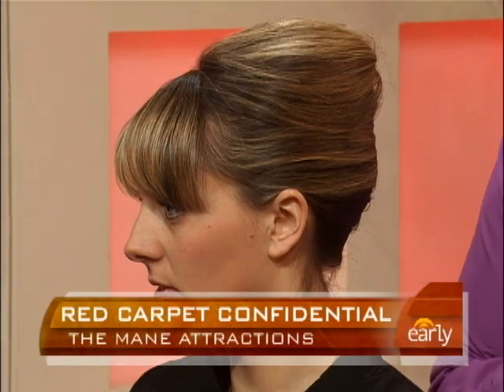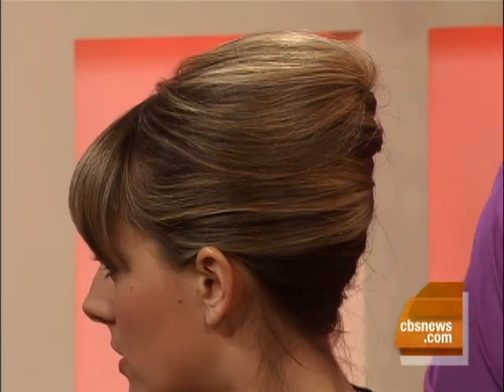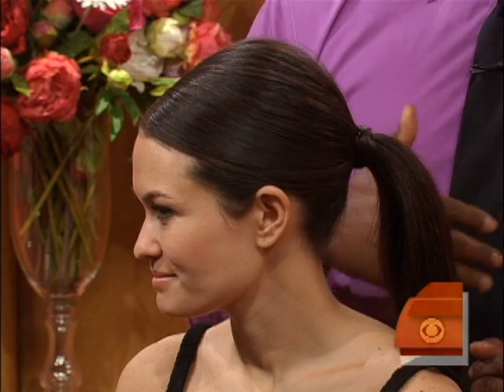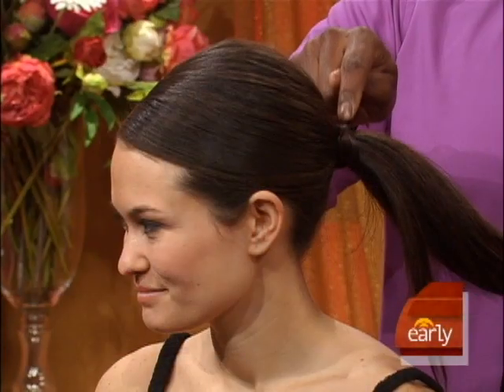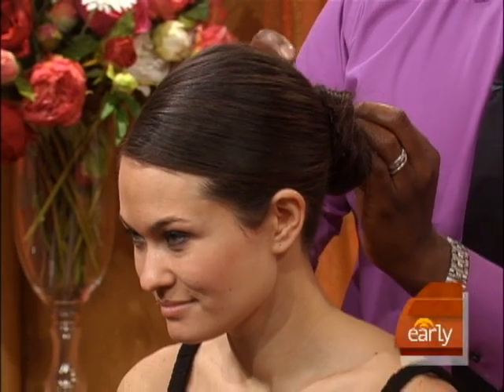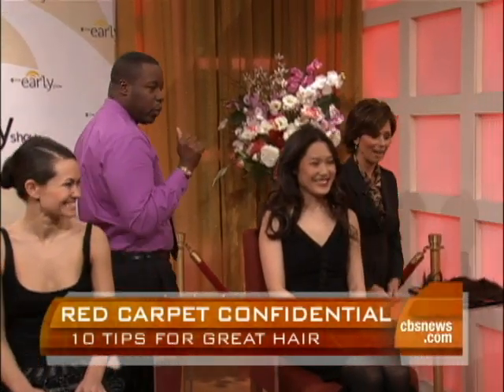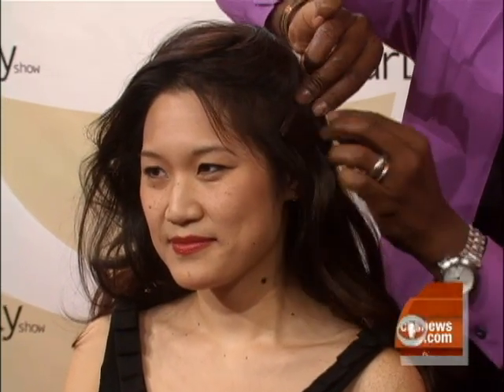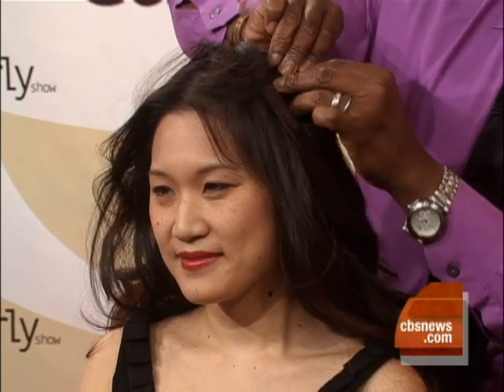Easy Chic Sophisticated Hair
In the series Red Carpet Confidential, celebrity hairstylist Ted Gibson showed Maggie Rodriguez how to style your hair for a chic and sophisticated overall look.